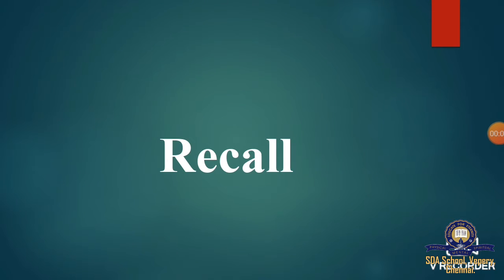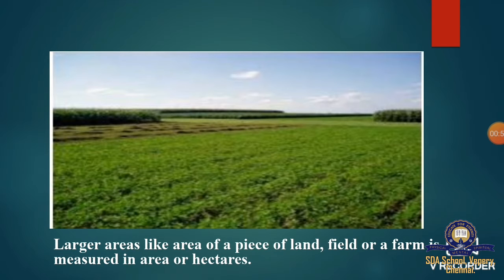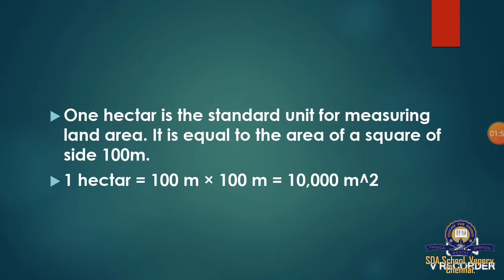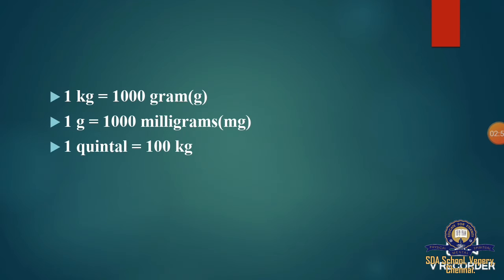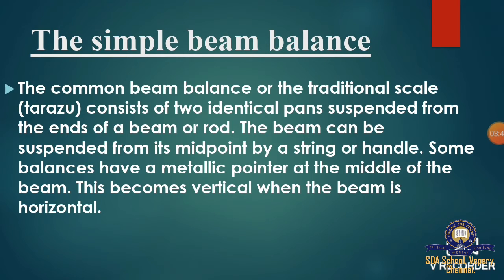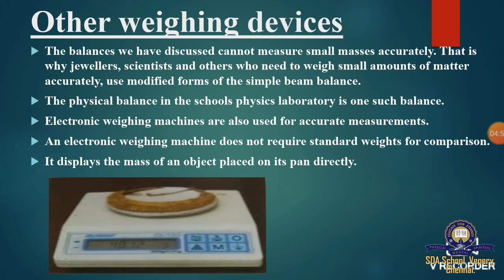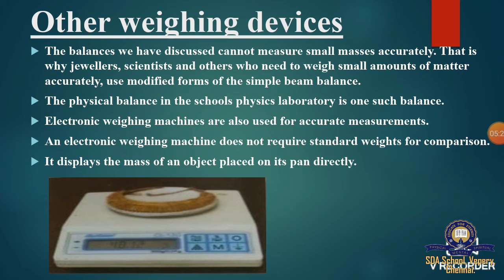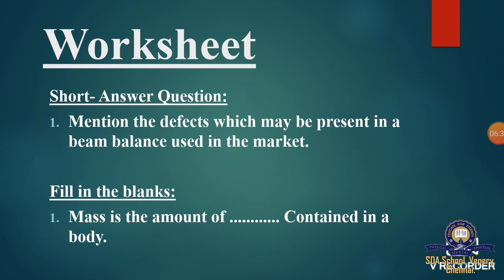Class 6/ICSE/Physics/Unit 3 - Part 3/Session 7